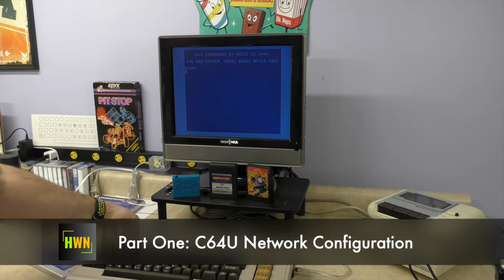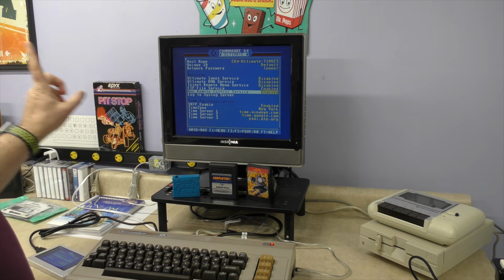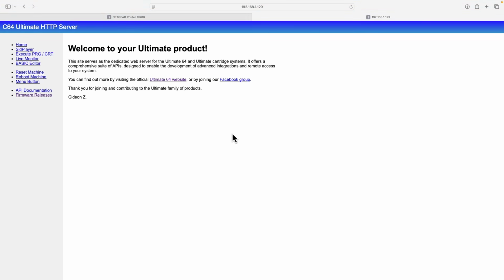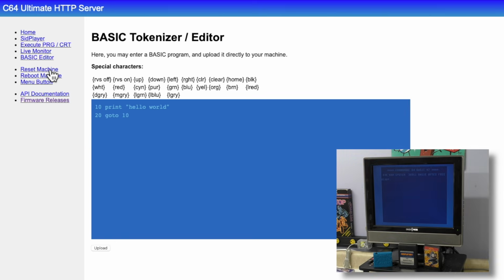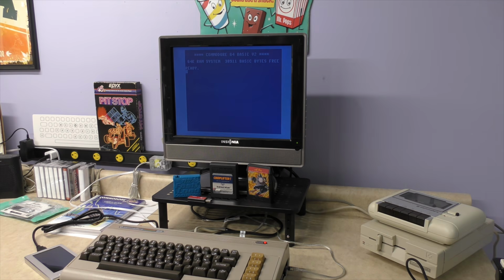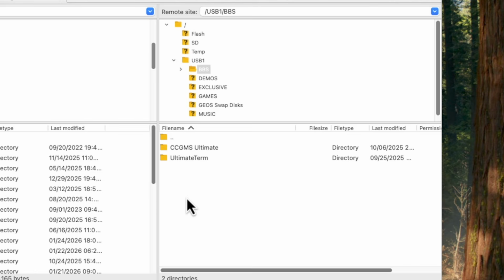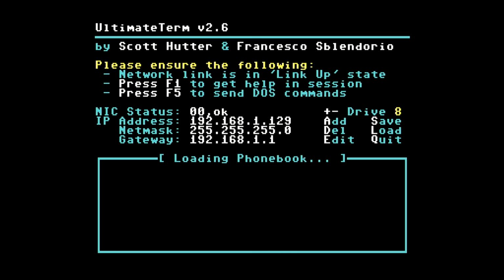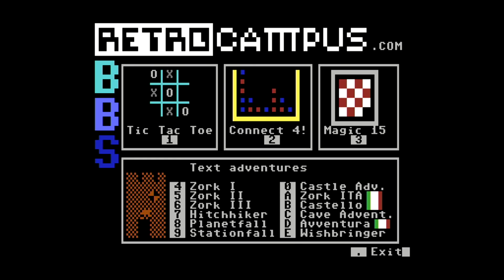Commodore 64U Networking and BBS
As the new Commodore 64 Ultimate comes with networking capabilities, it’s time for me to get it connected, set up a IP reservation, connect to the drives via FTP, and try a BBS for the very first time.

CORRECTION: I state that I'm setting up a static IP when in fact I configuring a reservation. Thanks to a view for point this out.

00:00 - Introduction
00:21 - Networking Configuration
01:47 - IP Reservation (not static IP)
03:23 - C64U HTTP Web Server
06:09 - Connecting via FTP
07:23 - Trying a BBS for the 1st Time
10:09 - Conclusion and Final Thoughts